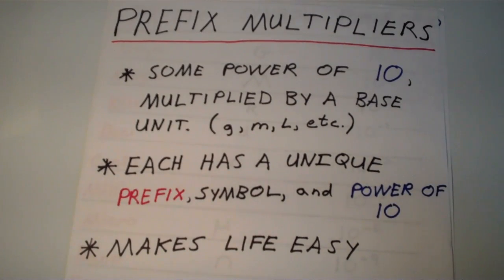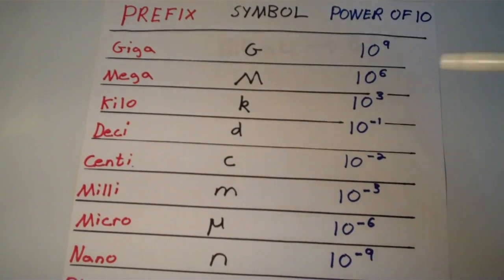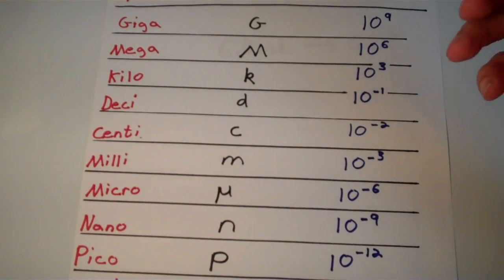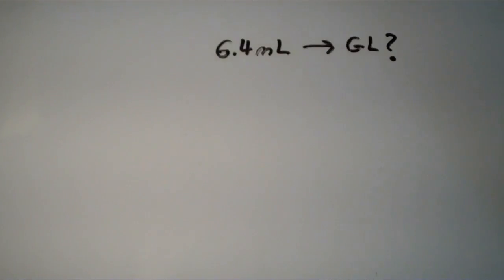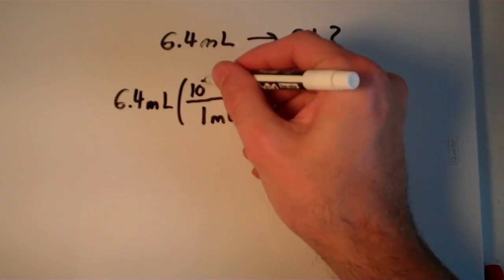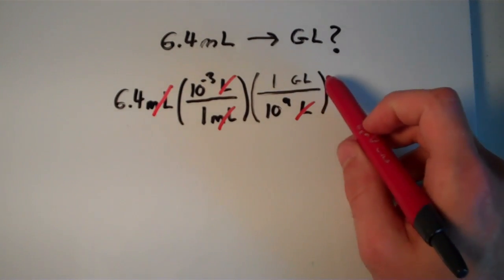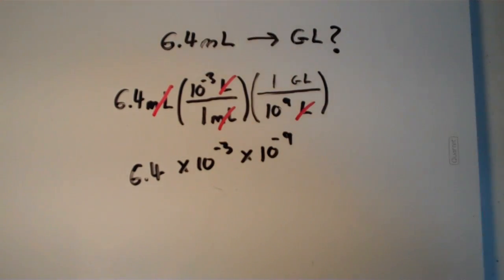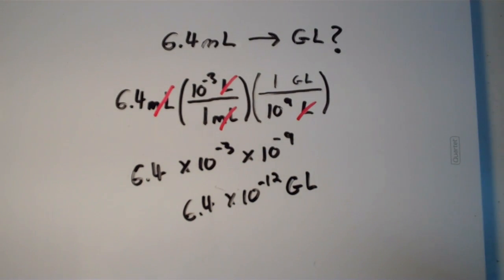Prefix Multiplers - Milli, Centi, Kilo, etc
In this video we discuss prefix multipliers (like centi-, milli-, kilo-, etc.) and how they can be used to convert from one metric unit to another.